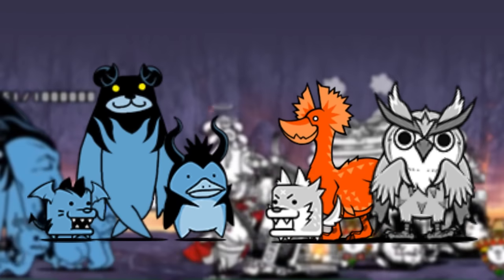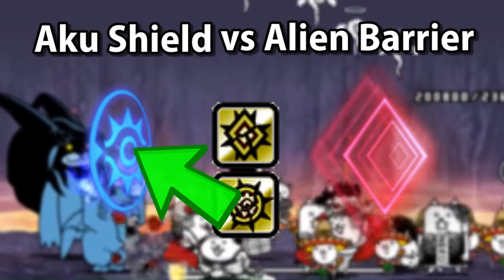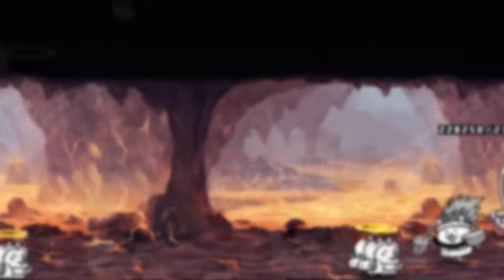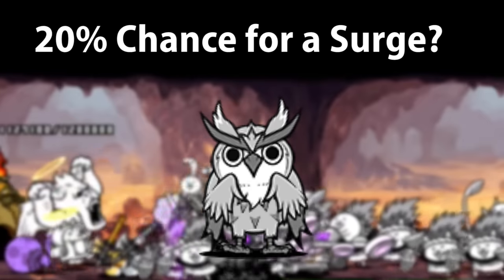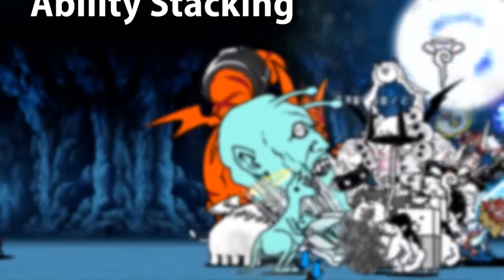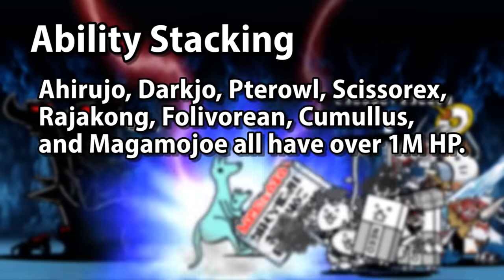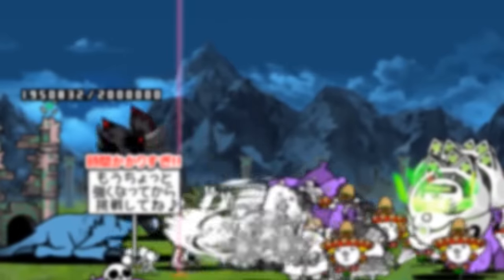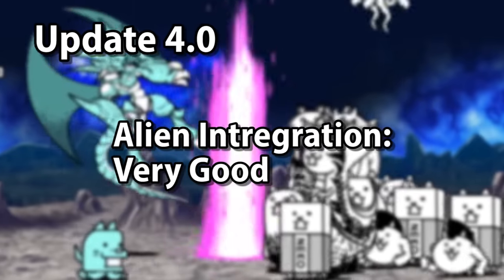Why Aku is Amazing but Behemoth is Bad: A Battle Cats Trait Analysis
I will never get Luza's true form. Thanks, Behemoth Stones.

This was a long one to make, but I am satisfied with the final product. Anyways, I do hope that, despite its 34 minute runtime, it was decently entertaining for the majority of it.